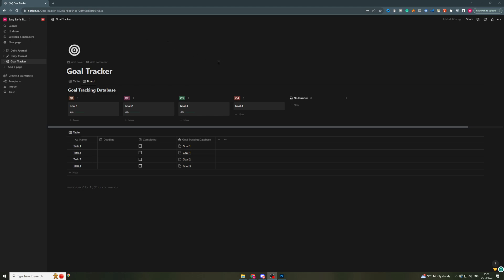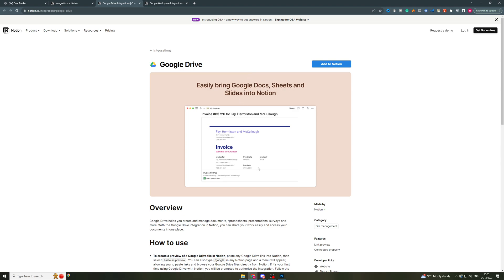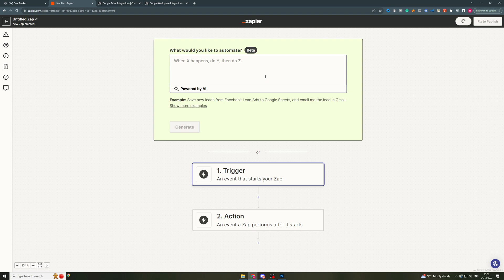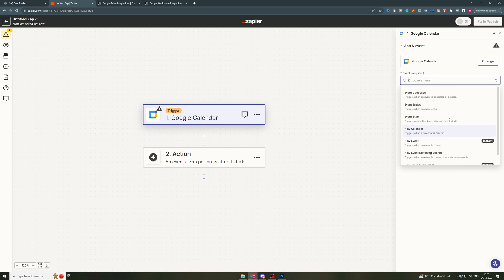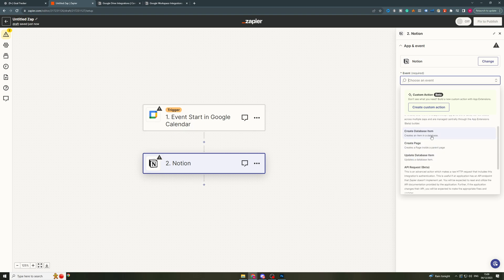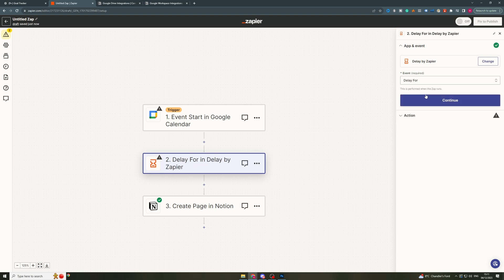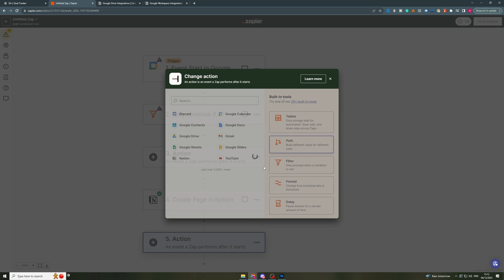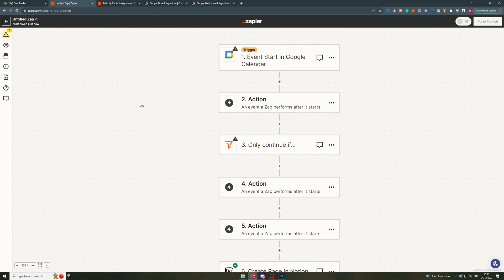How To Connect Notion To Google Calendar (Easiest Method)